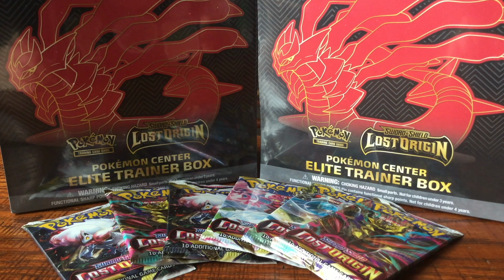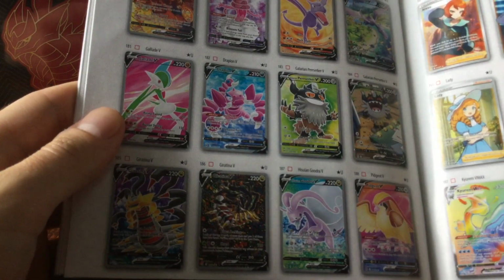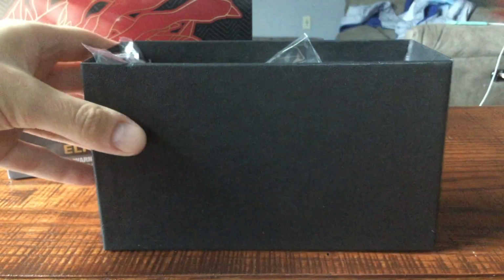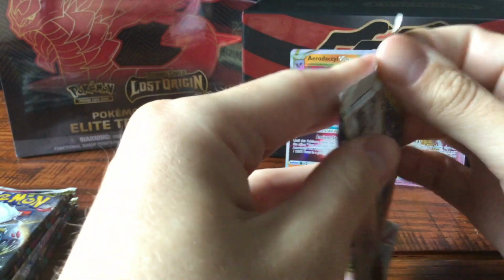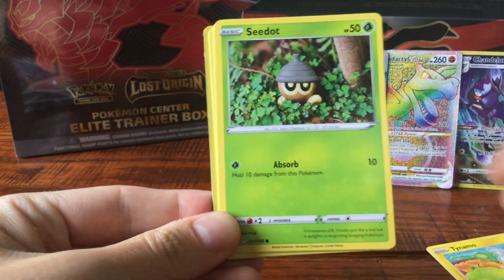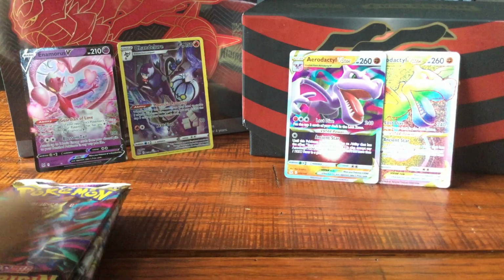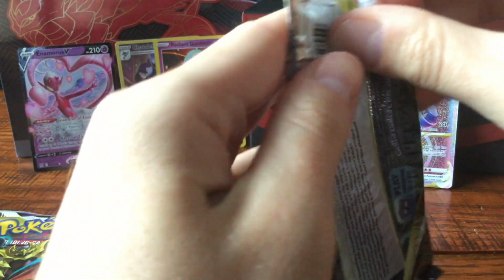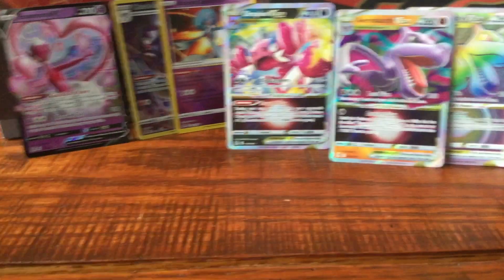Opening the Pokèmon Center Lost Origin ETB! (and some bonus packs)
Find me at any (and all) of these platforms:

Poke'mon Go: 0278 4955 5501
PSN: DrunkShuckle
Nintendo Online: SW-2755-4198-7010